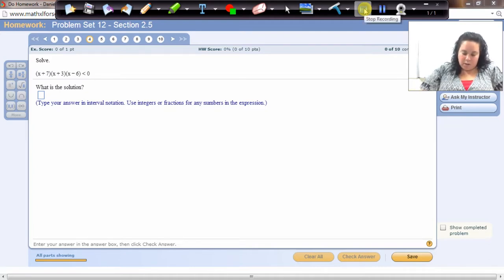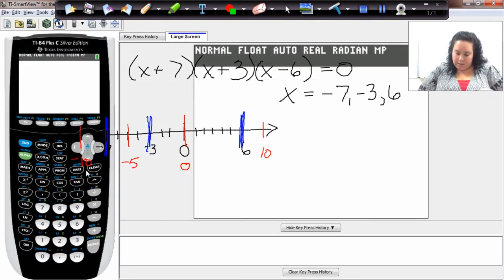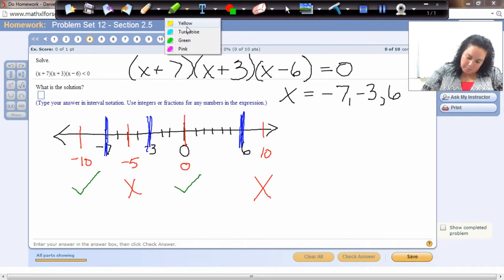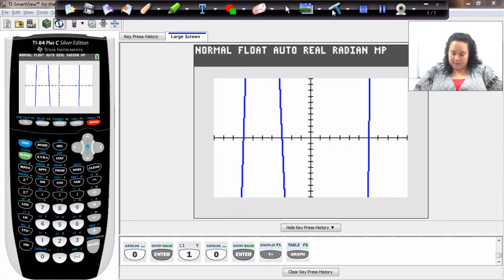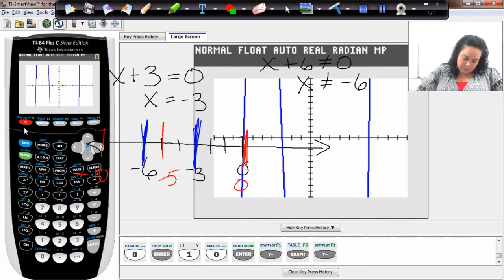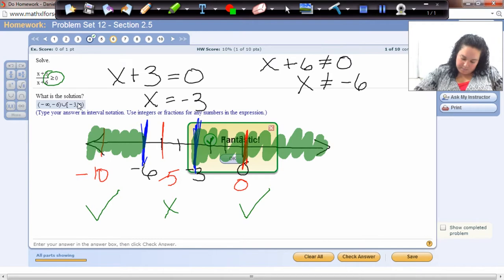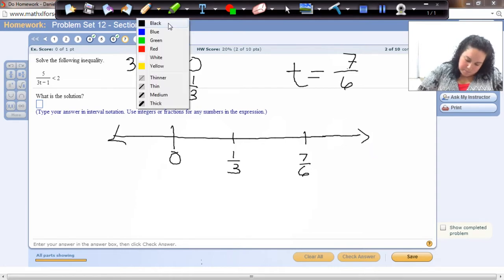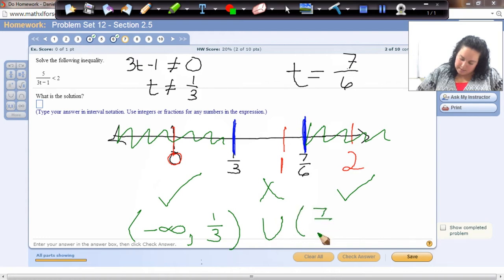AM12A2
Advanced Math
Day 12
Section 2.5

Solving NonLinear Inequalities